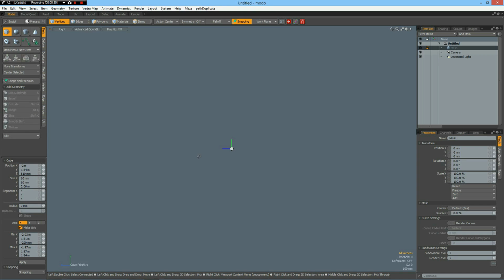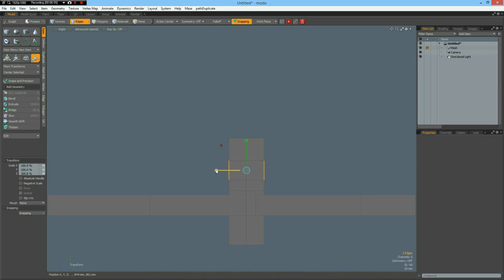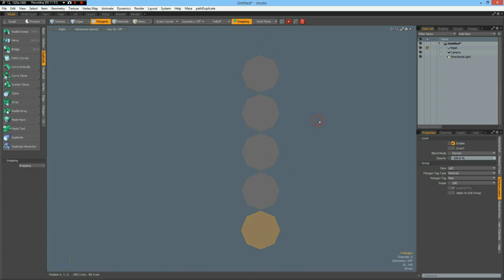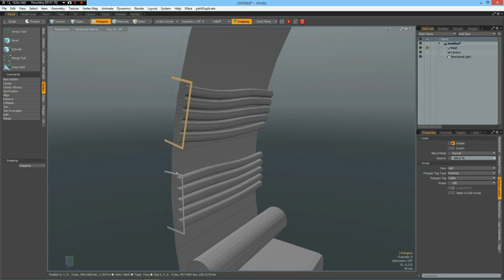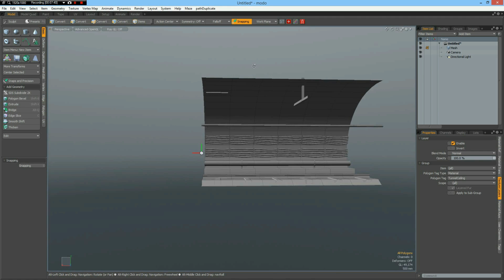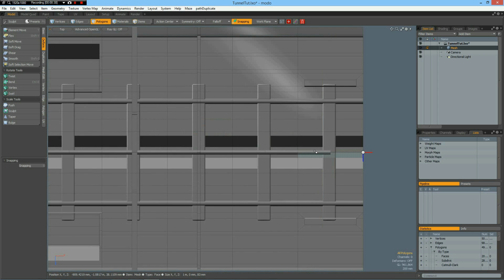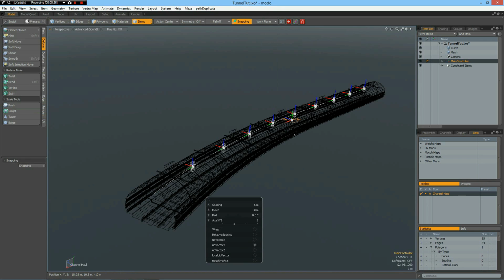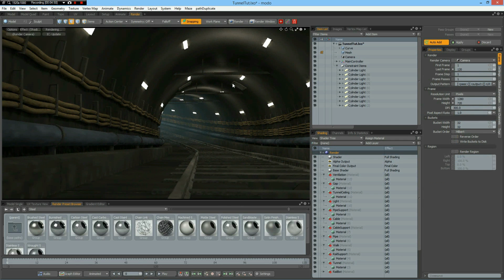The Foundry MODO - Underground Tunnel for Ahmed Omer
Ahmed Omer wrote: Hi Peter.  Could you please model in Modo similar what this person is doing in Blender.
I was trying to imitate a tunnel like that in Modo but I am having a difficulty finding the best tools for this kind of modeling.
You need the fantastic "Constrain to Path and Duplicate" script from Erik Karlsson.
Eriks site is here: erka.se I thank him for sharing this with the community. It is a great asset.